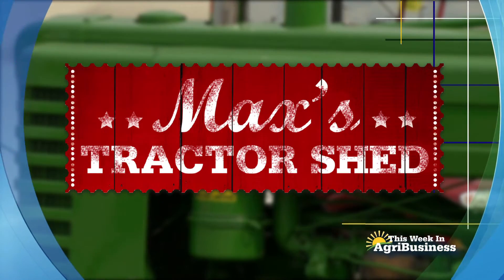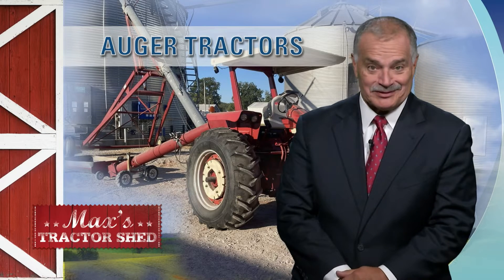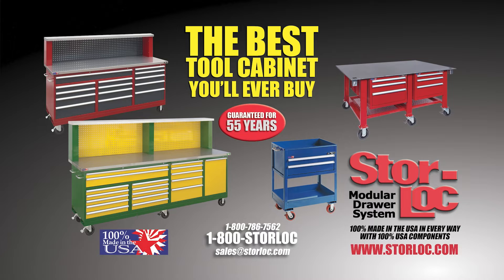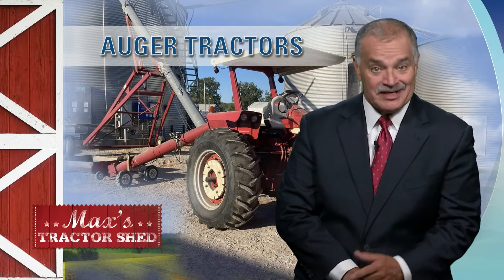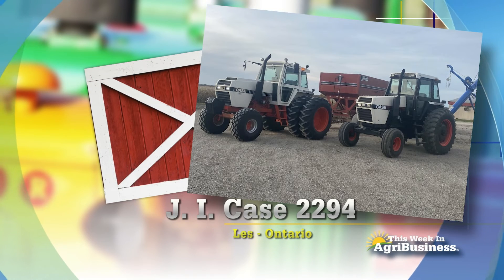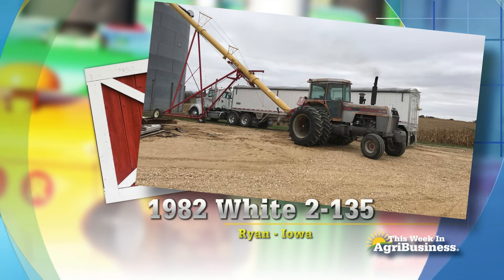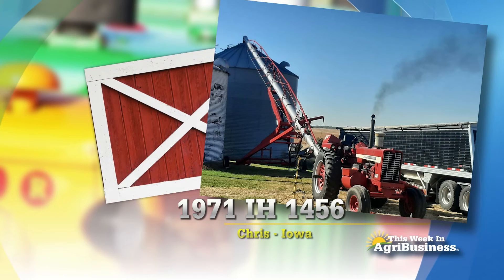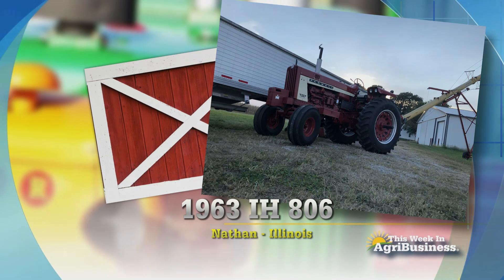TRACTOR SHED AgBIZ 984